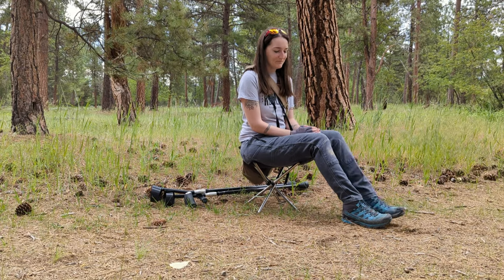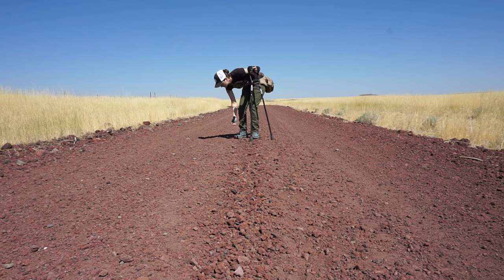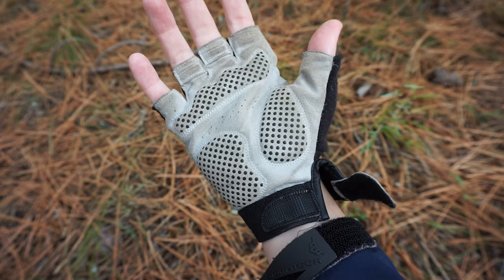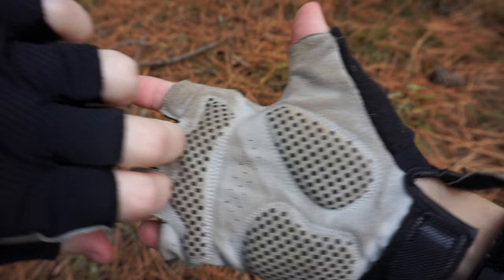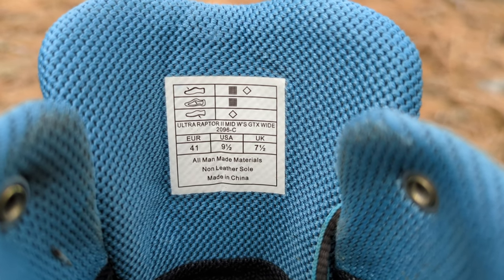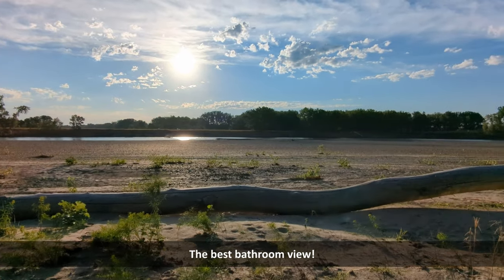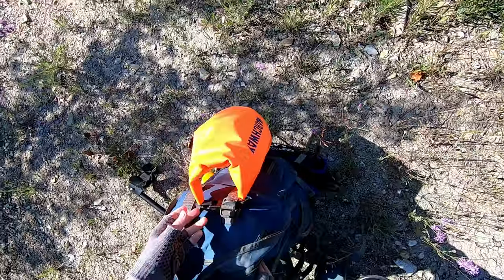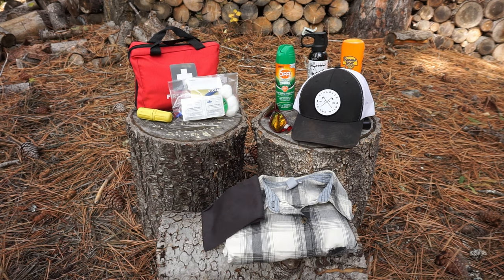My Must Have List for Outdoor Adventures with Chronic Illness and Disabilities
Living with chronic illness and disabilities means we have some extra details to consider when planning our outdoor adventures, and that includes choosing our outdoor gear too! In this video, I share some of my must have items, favorite brands, and most helpful features in outdoor gear for adventuring with my illnesses and disabilities.

What are your must haves items in outdoor gear? Are there any brands/features that you find helpful for your illnesses and disabilities? Share in the comments to give even more ideas to those in our community!

CC Available

If you'd prefer to read the transcript, check out the blog post version

Links: (note: some items are no longer available or have changed prices since I purchased them)

Yoga gloves
Weight Training Gloves
Water shoes
Daily Liners
Wet Wipes
Waterproof bags
Water Bottle
Tick tweezers
*For bug spray, I recommend Sawyer Picaridin on shoes/pants for tick protection

Lo-Fi Chill Hip Hop | Chilling by Alex-Productions |
youtu.be/y_ShwSq40G8

Gentle Corporate Piano | Presentations by Alex-Productions |
youtu.be/j6_XVlMBCUE

Thank you all for being here!

Amy Denton-Luke
(she/her)

Time Stamps:

00:00 Intro
00:33 Lightweight Portable Chairs
01:54 Backpacks & Shoulder Bags
03:45 Forearm Crutches
05:09 Gloves
07:00 Hiking Shoes
10:05 Daily Liners
11:13 Wet Wipes & Hand Sanitizer
12:01 Waterproof Dry Bag
12:54 Reusable Water Bottle
13:46 Safety Gear
14:37 The End
15:02 Bloopers